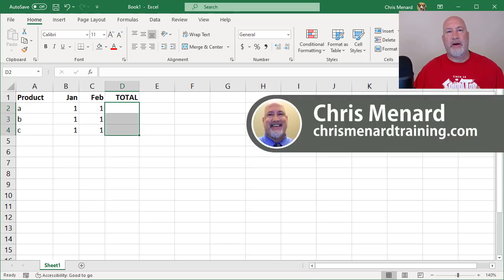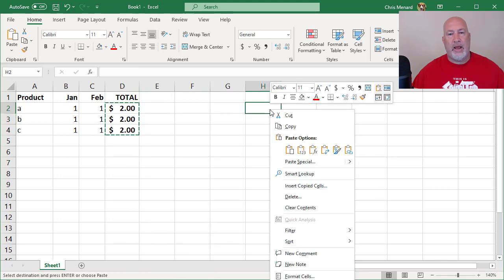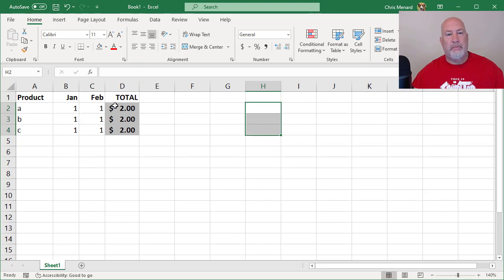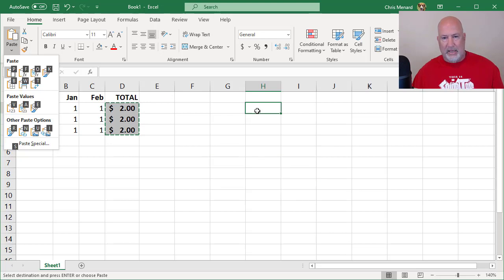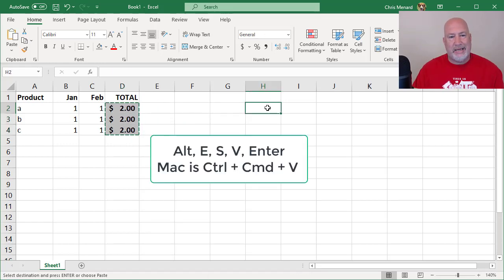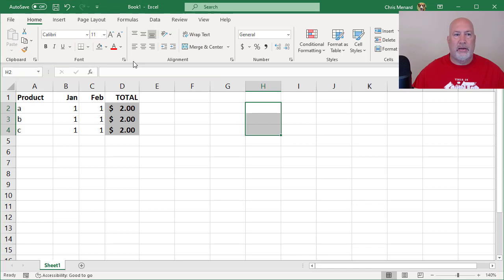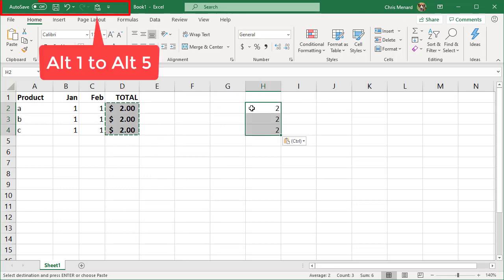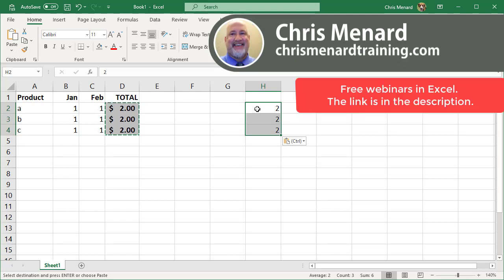Keyboard Shortcuts for Paste Values, not formulas, in Excel by Chris Menard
Paste Values in Excel is an excellent feature. It copies only the value of a cell, not the formula. When you copy a cell with a formula and paste, the formula gets pasted. Frequently, you want just the value.

Paste Values does not copy formatting or formulas. If you copy and paste, and the destination cells contain formatting, paste values will take the formatting.

Here are several keyboard shortcuts for paste value:
1) Alt, H, V, V
2) Alt, E, S, V, Enter on the Mac this is Ctrl + Cmd + V
3) Menu key + V
4) Ctrl + V, Ctrl, V
5) Create a shortcut on the Quick Access Toolbar (QAT)

Chris Menard's Blog Post on Past Values Keyboard Shortcuts

Microsoft Support Articles on Paste Special and Paste Values
Paste Values article

-- EQUIPMENT USED
○ My camera